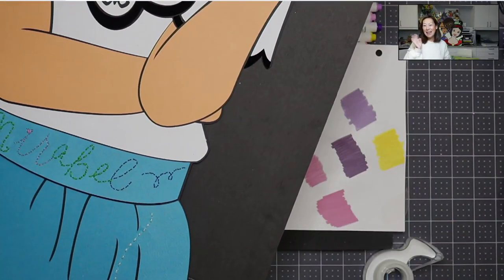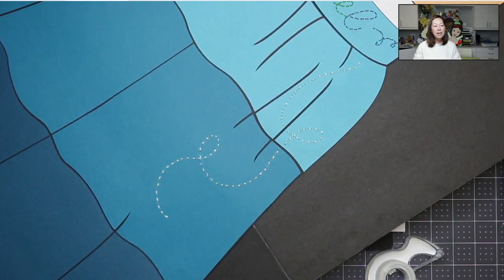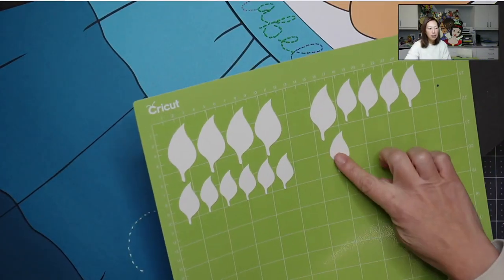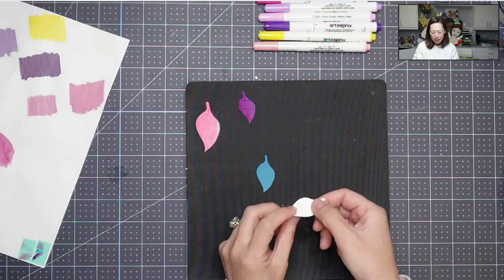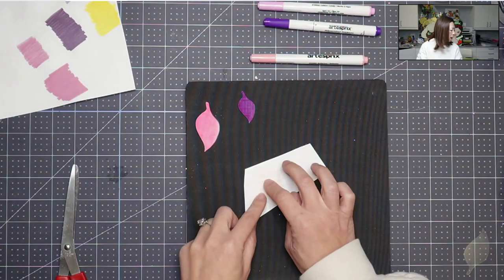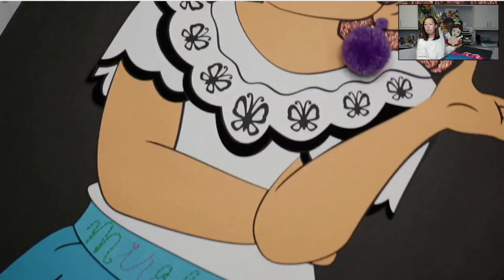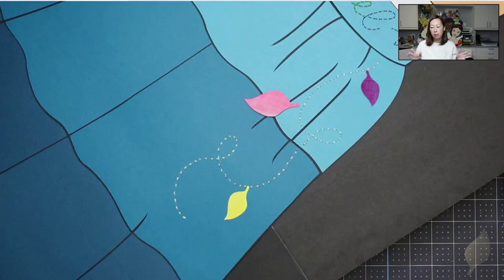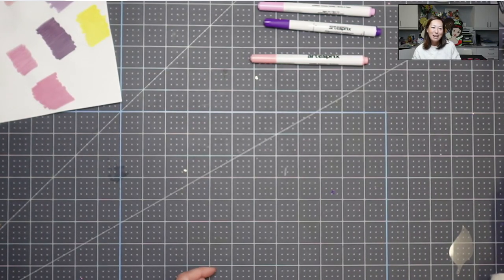Off The Mat Mirabel Encanto Party Prop Assembly Tutorial Part 5 - Subli-Flock with Artesprix Markers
Hello and welcome to a new video from The Useless Crafter! This time I will show you how to use subli-flock from Poli-Tape with sublimation markers from Artesprix to add details to Mirabel's skirt.

TOOLS & SUPPLIES USED FOR FINISHED PROJECT:

Cricut EasyPress Mini
Artesprix Markers
Blue & Pink Yarn